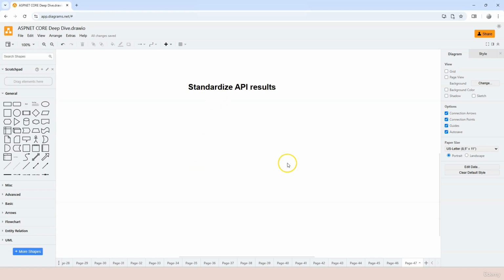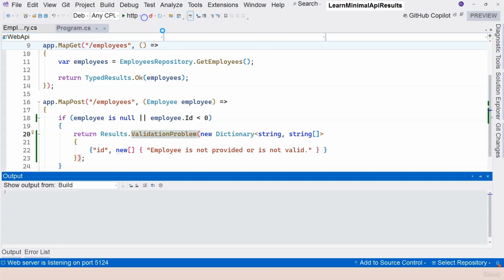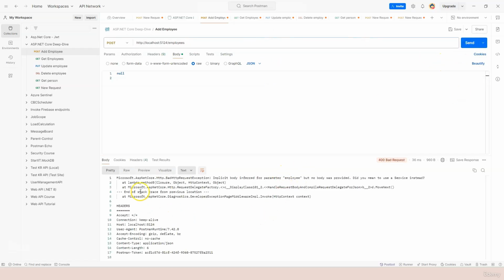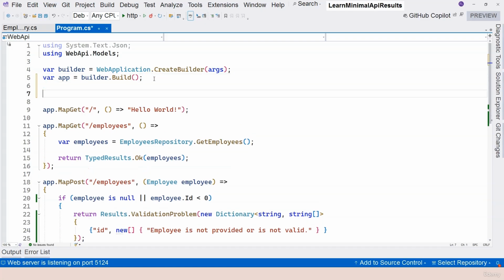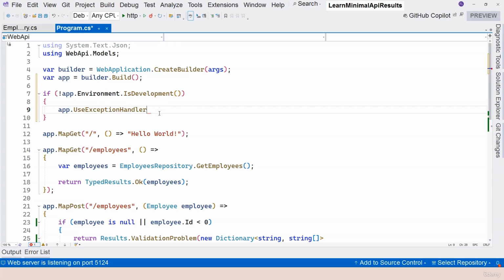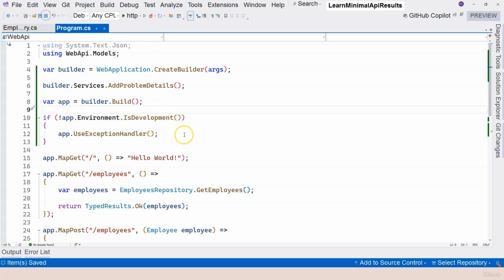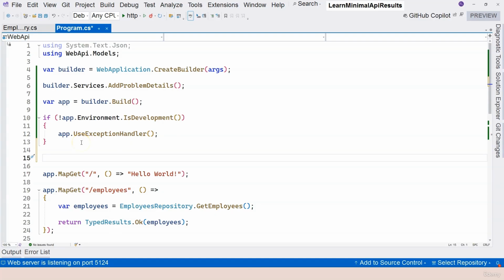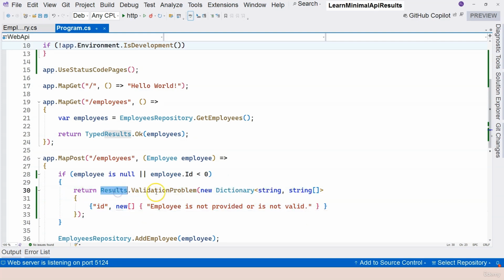6.4 Standardize API results